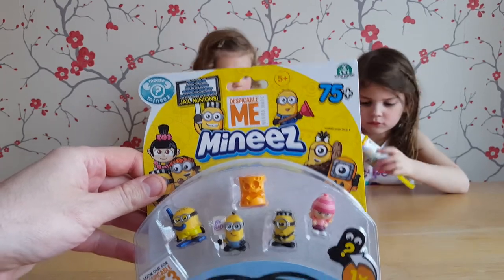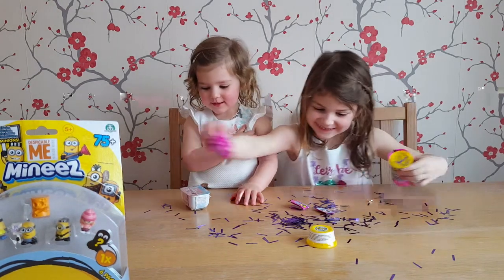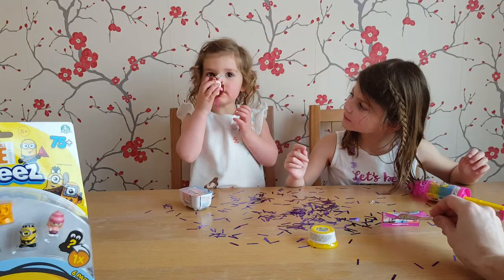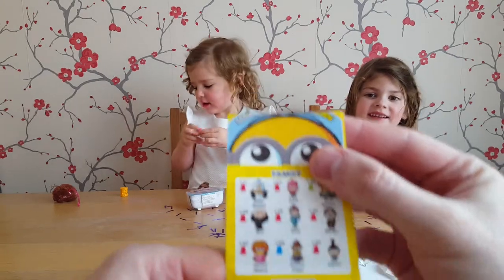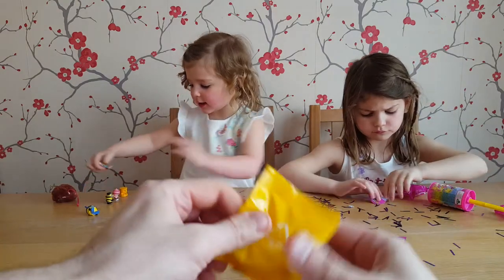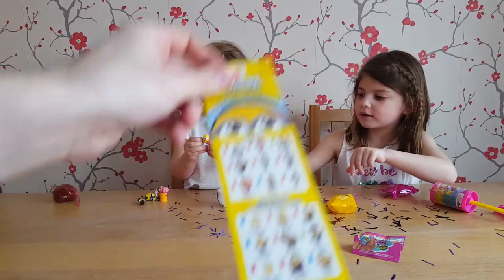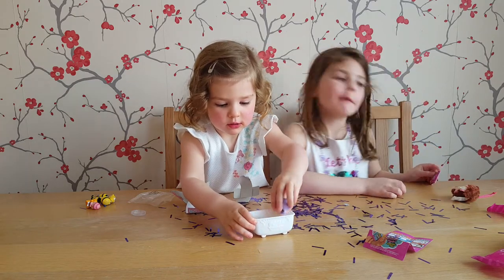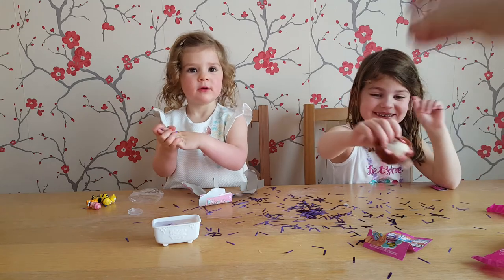Toy Openings! Pikmi Pops Suprise PushMiUps (Ultra Rare), Baby Secrets, and Despicable Me Mineez!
Felicity has been for her first ever proper haircut this morning and went to Smyths Toystore afterwards to buy some surprises!

Paige was bought her first ever Pikmi Pops Suprise PushMiUps! I have to say it was actually a really cool opening as I was slightly sceptical! Safe to say I'm won over and we actually get an Ultra Rare!!!

We also open up Felicity's absolute favourite toys - Baby Secrets! This is probably her 6th Baby Secrets and we haven't had any swaps yet!

Finally, we have a 6 pack of Despicable Me Mineez including characters from Despicable Me 3!